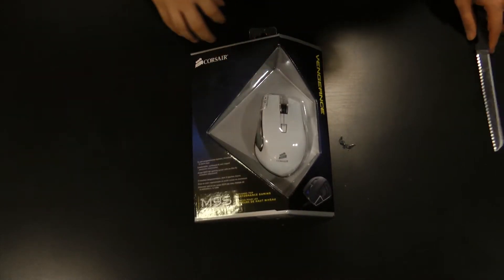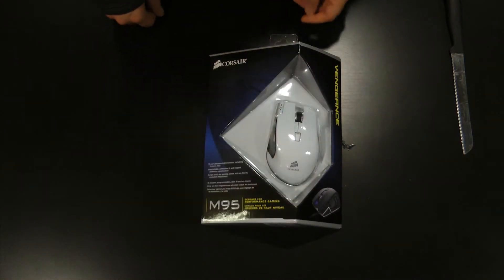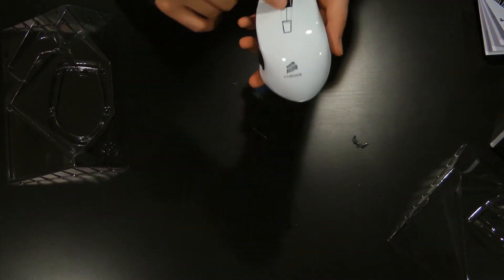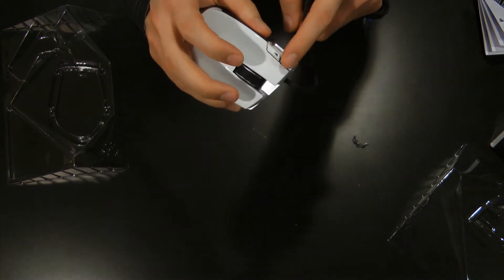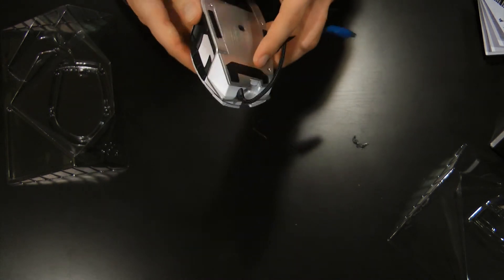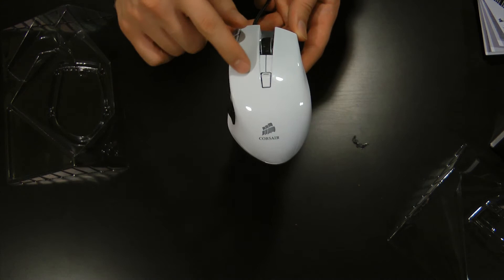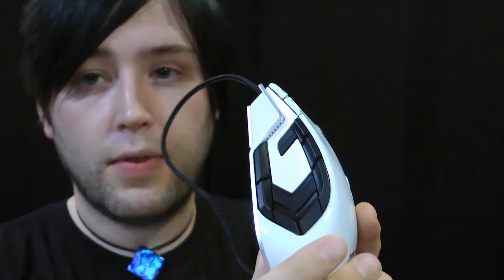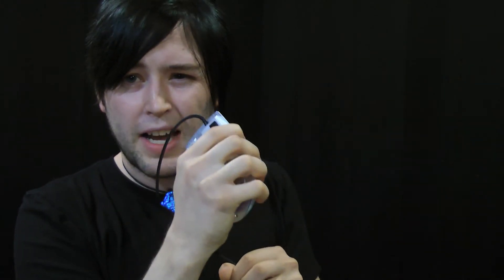Corsair Vengeance M95 Gaming Mouse - Unboxing and Review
Corsair M65 - FPS Mouse